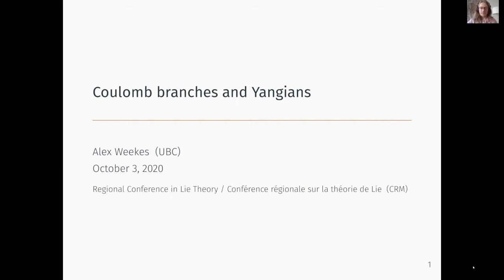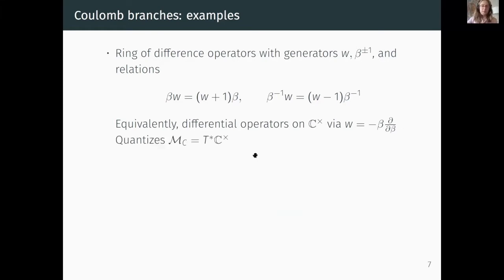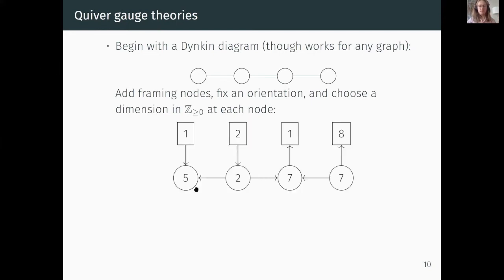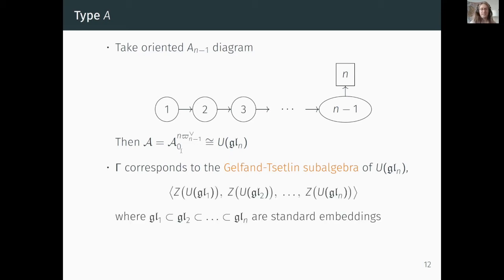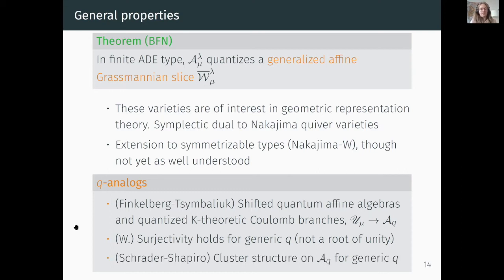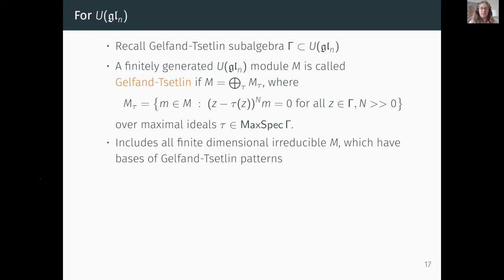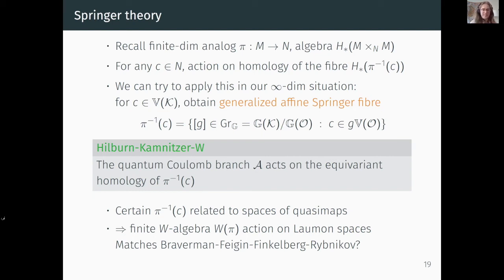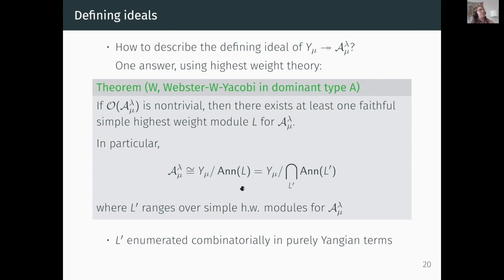Coulomb branches and Yangians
Conférence régionale sur la théorie de Lie / Regional Conference in Lie Theory (Oct. 2-3, 2020)

Abstract : Conférence régionale sur la théorie de Lie2-3 octobre2020Regional conference in Lie TheoryOctober2-3, 2020Alex Weekes(University of British Columbia)Coulomb branches and YangiansBraverman, Finkelberg and Nakajima have recently given amathematical definition of the Coulomb branches  associated  to  certain3-dimensional  quantum  field  theories.  They define  Coulomb branches asaffine algebraic varieties, and showed that many interesting varietiesarise in this way.
The BFN construction also produces quantized Coulomb branches, which arenon-commutative algebra. It is interesting to try to relate thesenon-commutative algebras with more familiar ones; one nice example thatarises is the enveloping algebra of gl(n).
I'll discuss how certain quantized Coulomb branches can be described usingYangians. This means that there are explicit generators forthe quantizedCoulomb branch (which is otherwise rather abstractly defined), a fact whichhas found application in describing connections between Coulomb branchesand cluster algebras. But going the other way, we may also learn more aboutYangians and their modules by leveraging results from the Coulomb branchtheory. In my talk, I will overview recent progress on these topics.